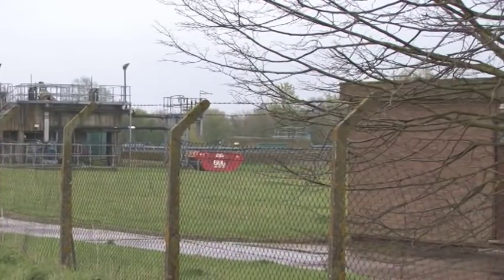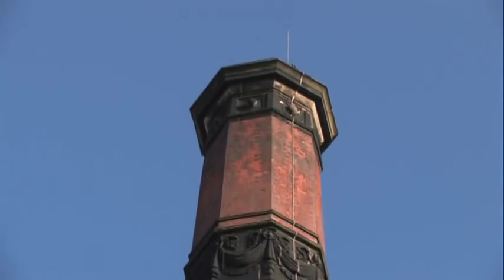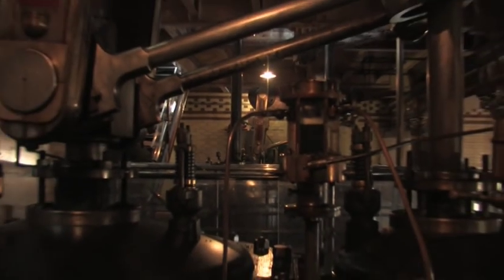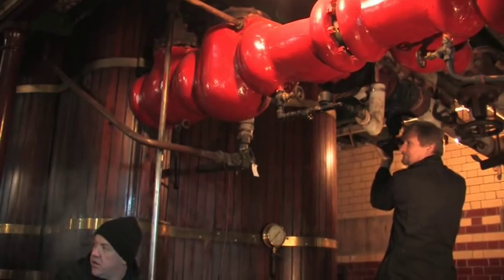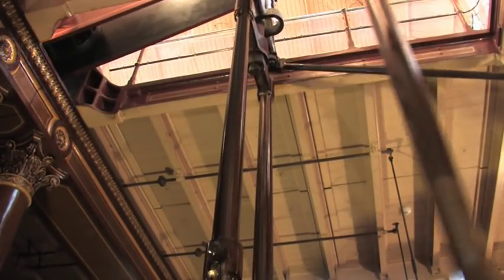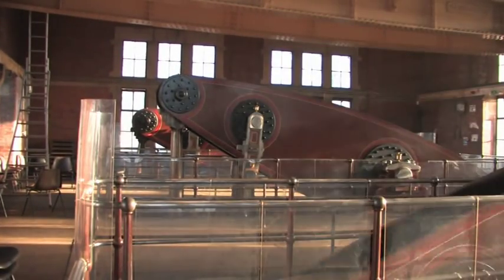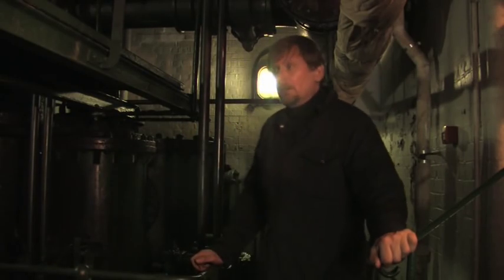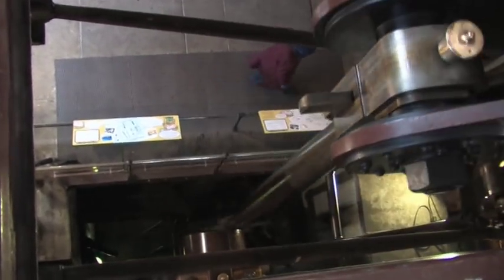ABBEY STEAM POWERED PUMPING STATION - LEICESTER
This 10 minute clip is formed from a 25 minute section of the new DVD from Avalon Video: 'Steam Powered Pumping Stations part two'.    The Abbey section on the DVD tells the story of the Abbey Pumping Station, what it is, what it was for and what is here to see in the 21st century.